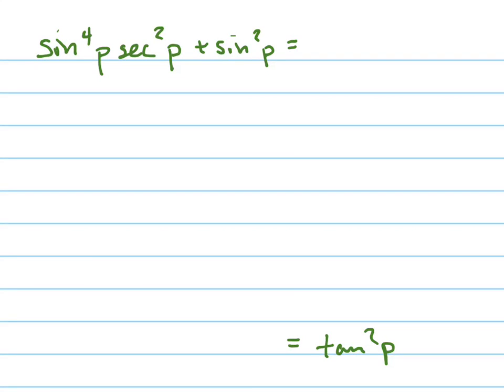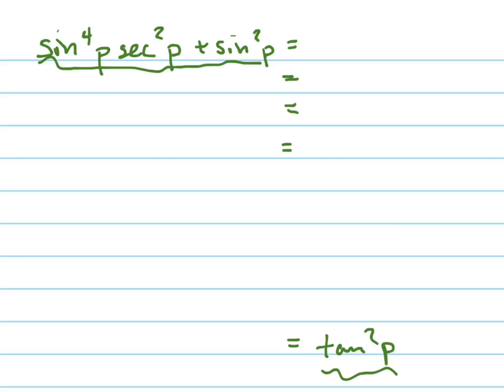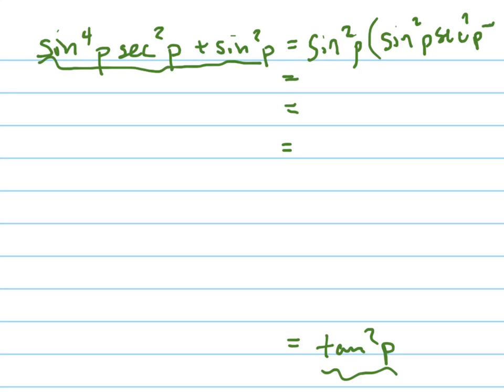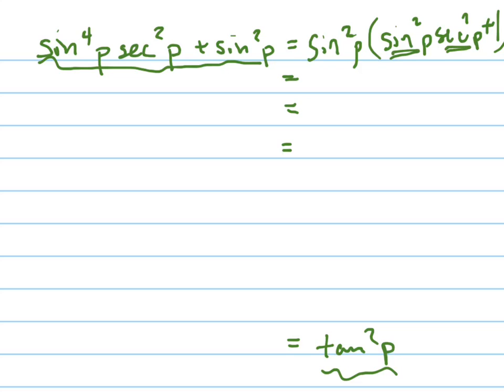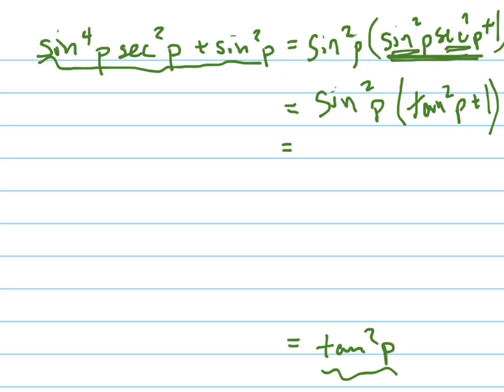Verify sin^4psec^2p+sin^2p=sin^2p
Verify the trig identity